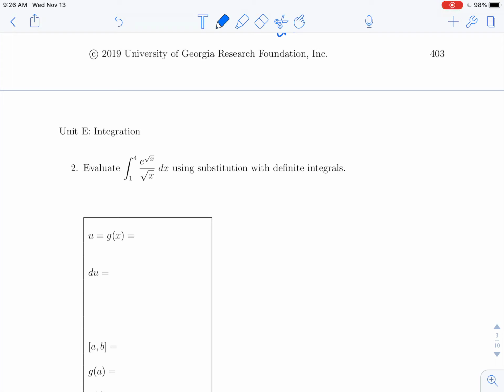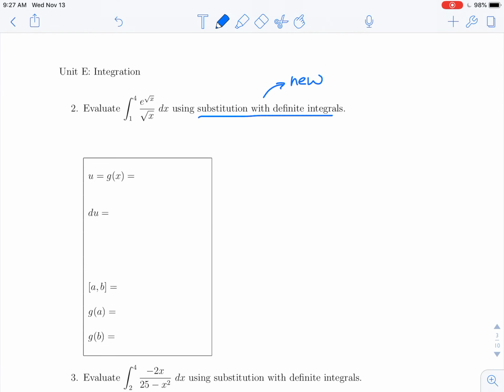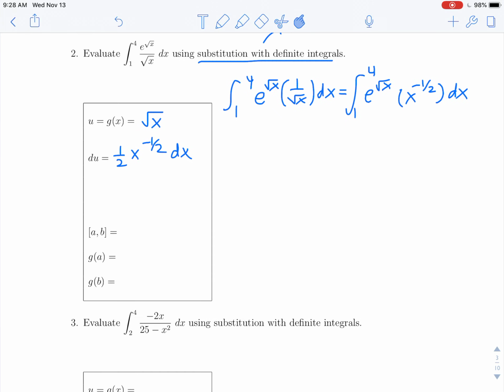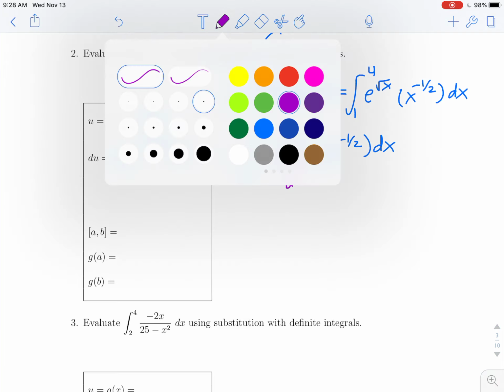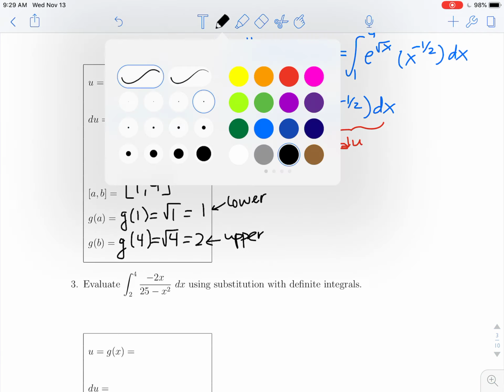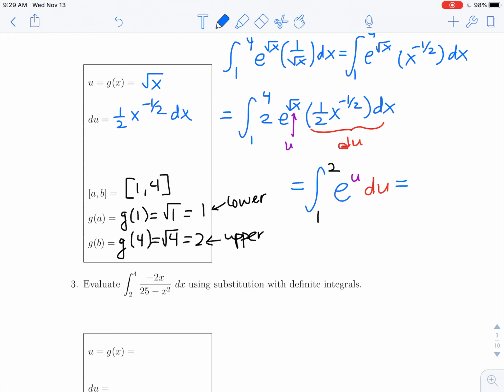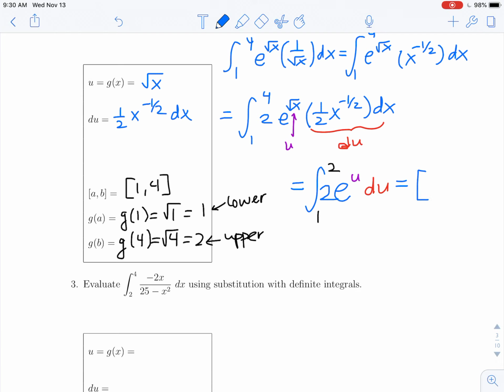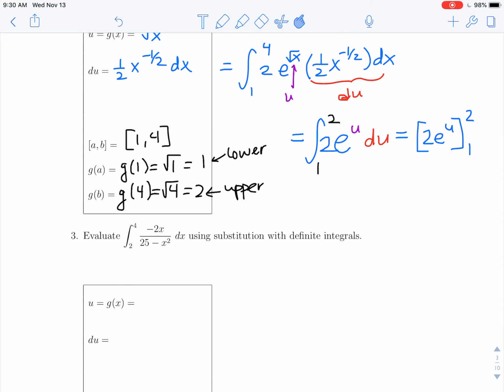E7 Prob2 Fa19